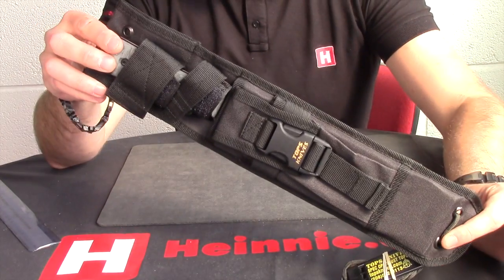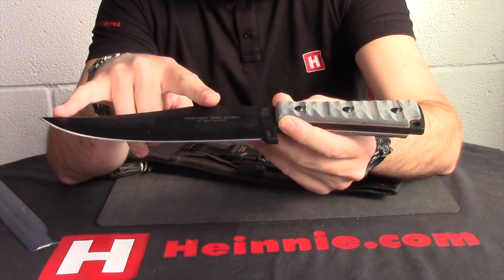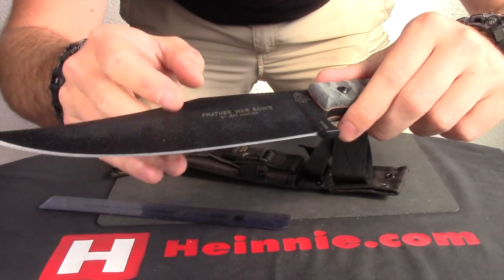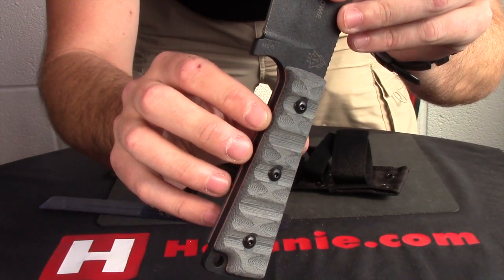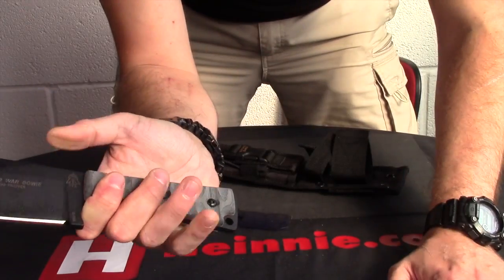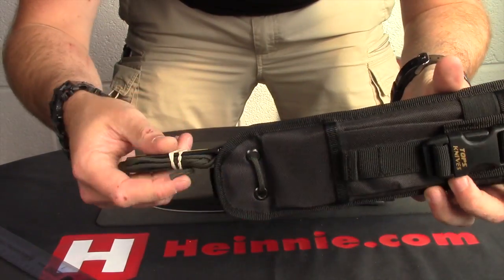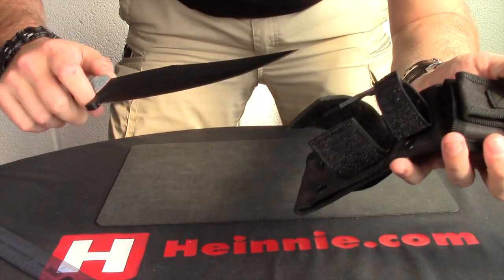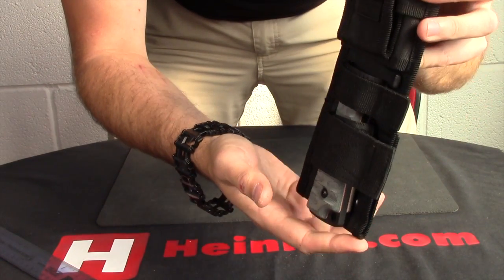This is our first view of the TOPS Prather Bowie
This is our first view of the TOPS Prather BowiePart Number TPPWBO1Available